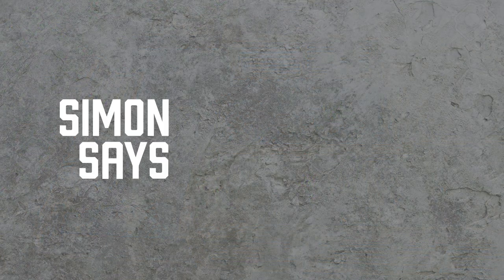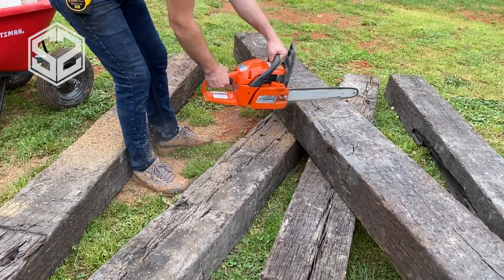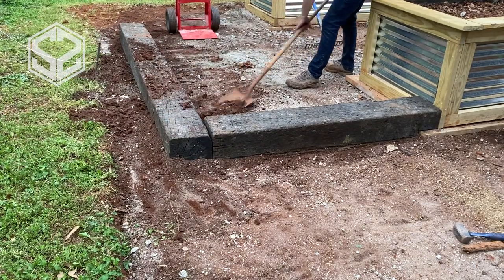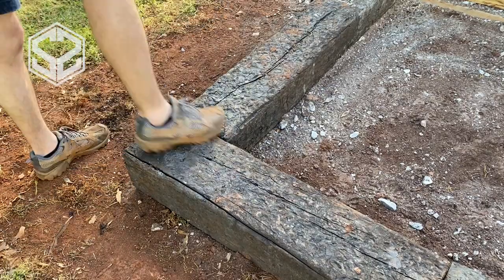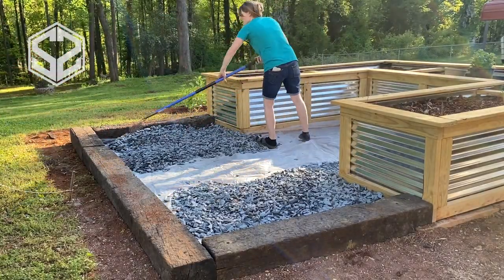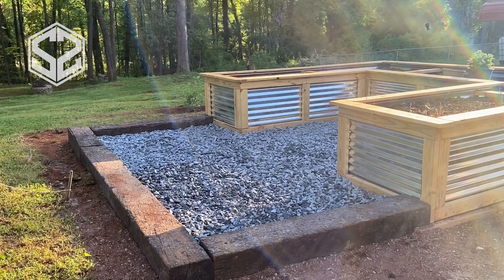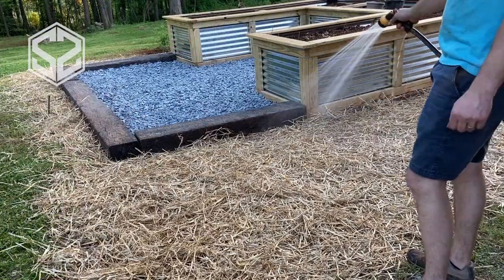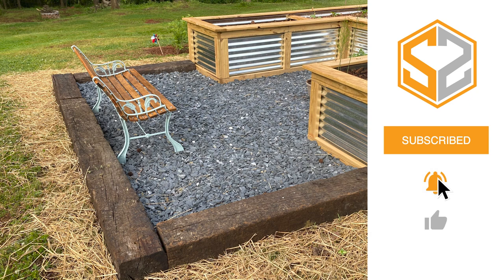How to Landscape with Railroad Ties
Hey guys, in this video I will show how you can use railroad ties for landscaping. This is a great way to clean up your gardens, walkways, or gravel driveways. Check out this video to see how this can be done!